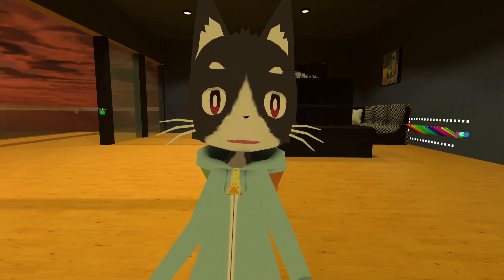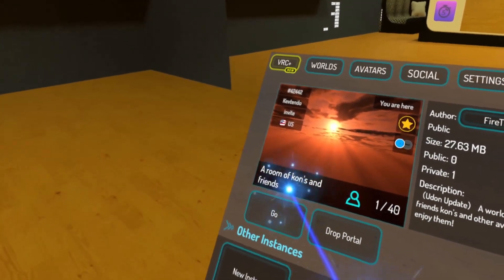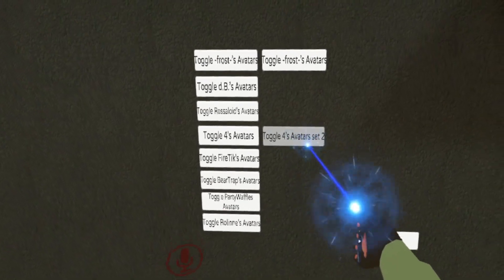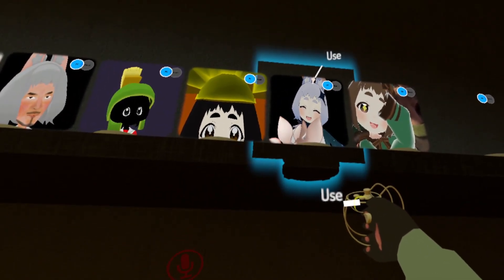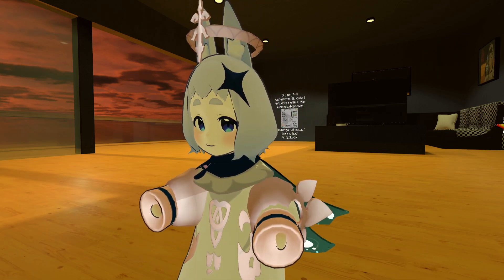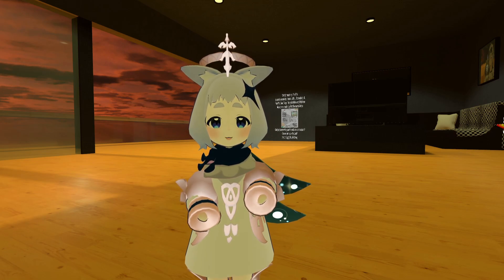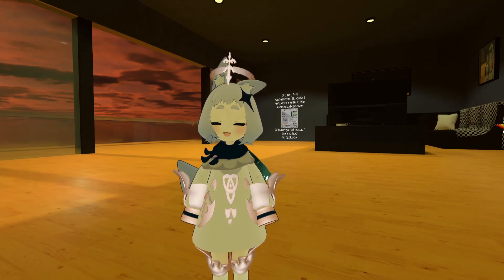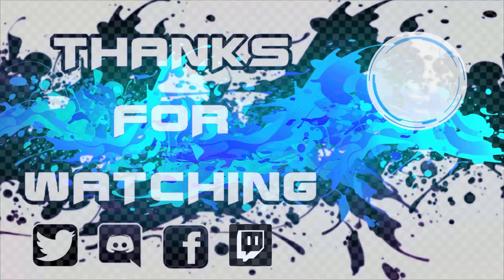Paimon Kon Avatar ▬ Genshin Impact ▬ VRchat